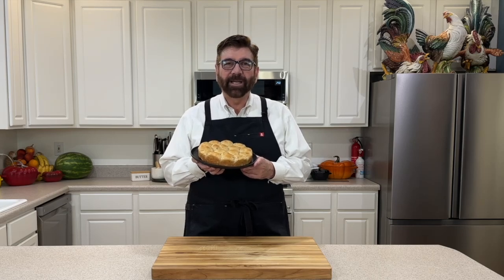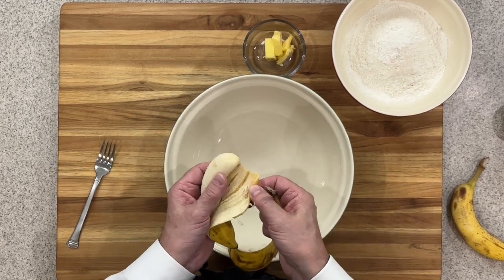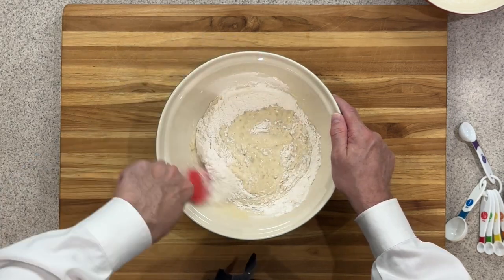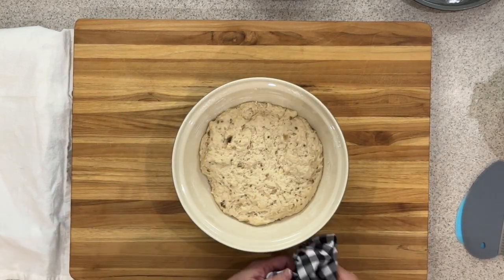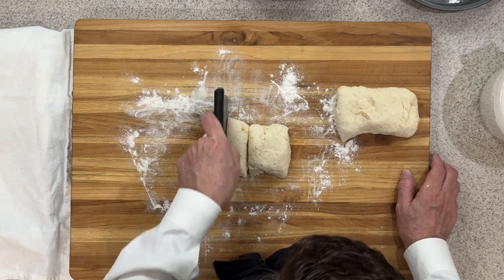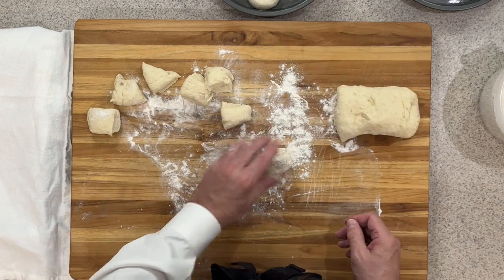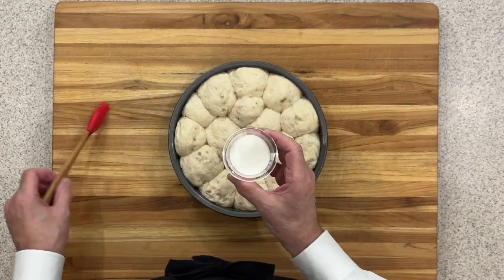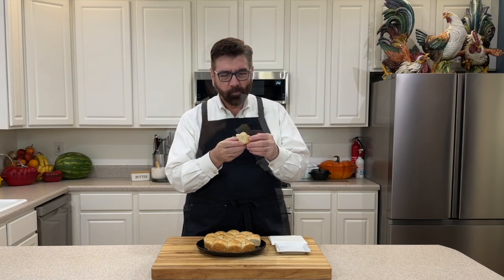Banana Rolls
Banana rolls are a great way to use ripe bananas.  They are really delicious and just a hint of banana flavor In these rolls.

Ingredients:

2 ripe bananas
1/2 tablespoon yeast
6 tablespoons milk (90ml)
2 tablespoons melted unsalted butter (28g)
2 1/4 cups bread flour (270g)

Form into 16 rolls
Grease 8 inch baking pan
First rise 1 hour or until doubling in size
Second rise 1 hours or until doubling in size
Milk wash for top of rolls